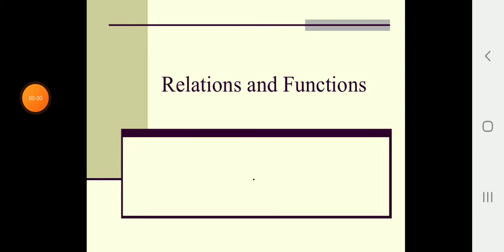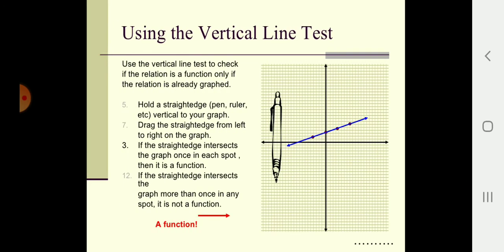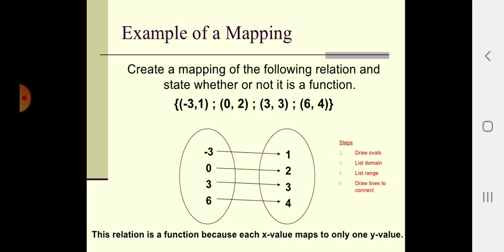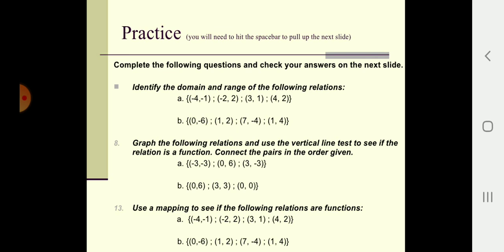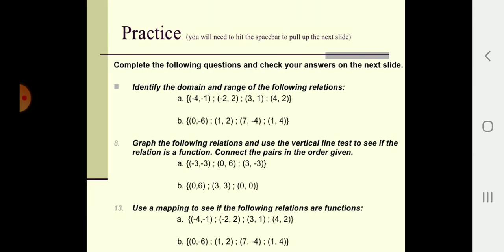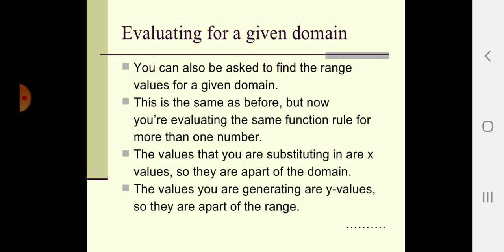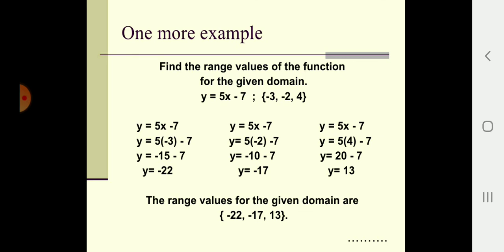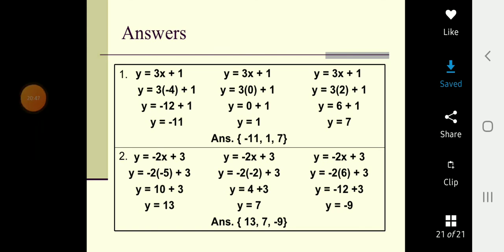Relations and functions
Sorry guys hindi ako marung mag report about mathematics😁🥺🥺